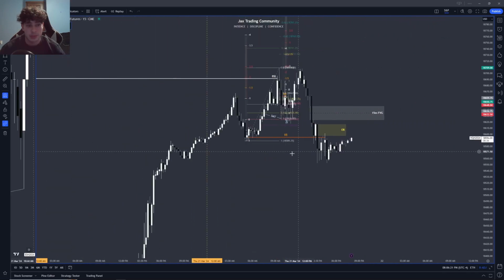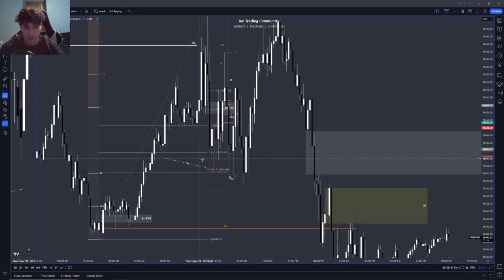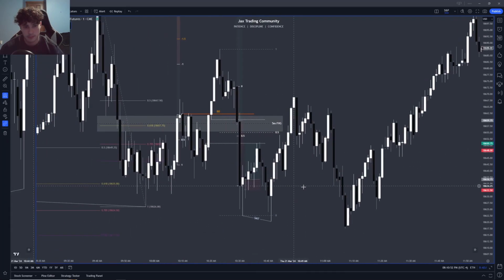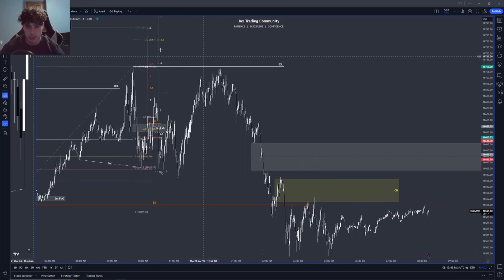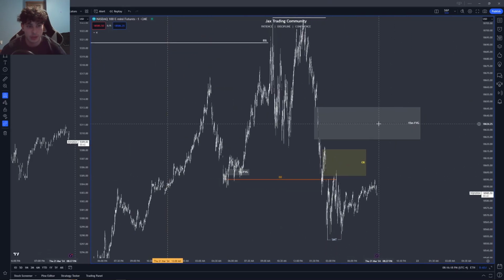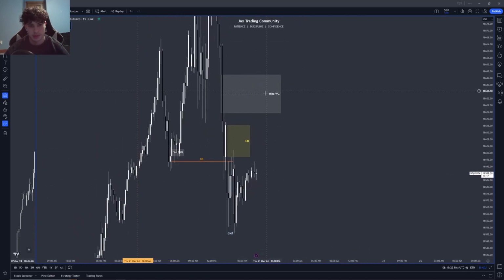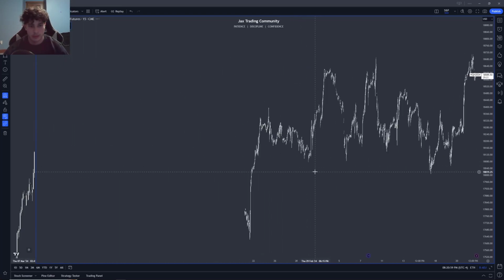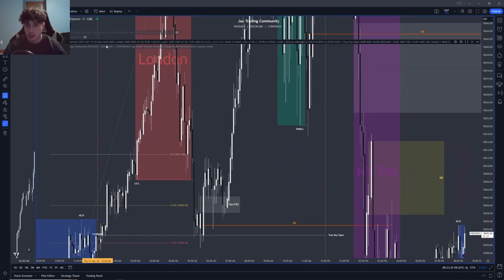Futures Charting Session | 3/21/24